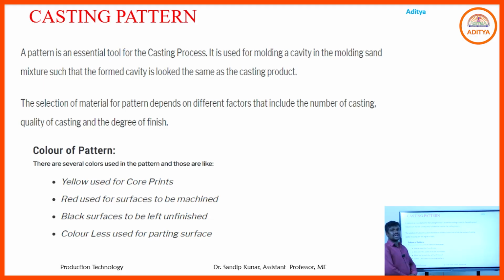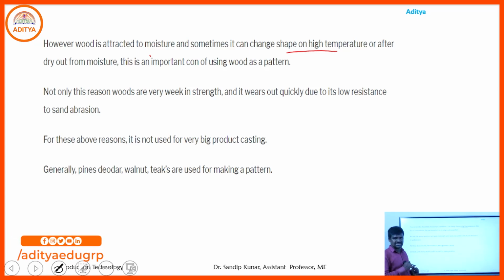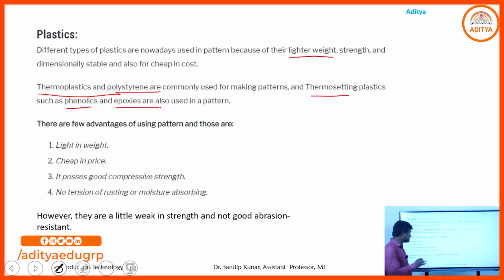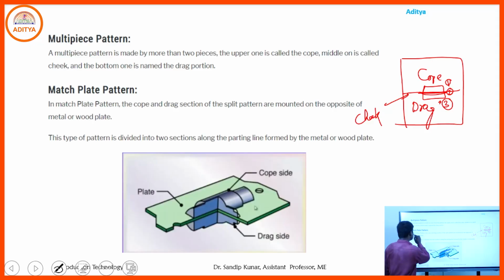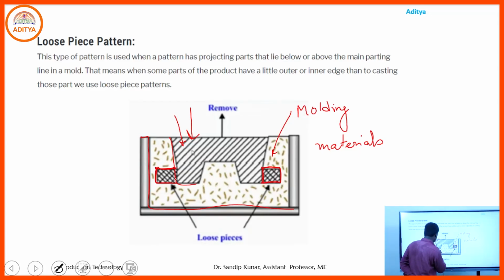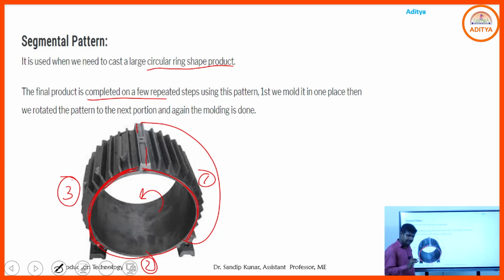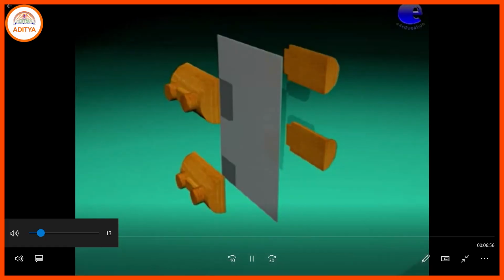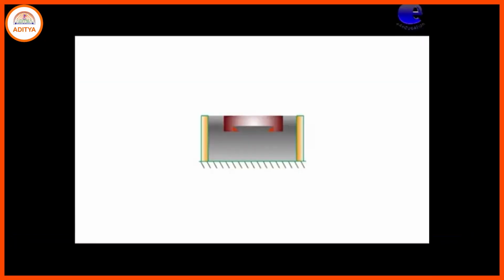Lec-3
Production Technology